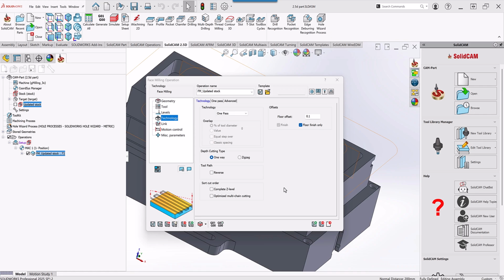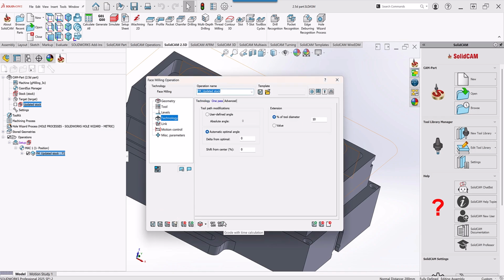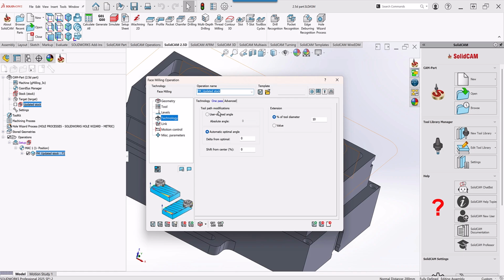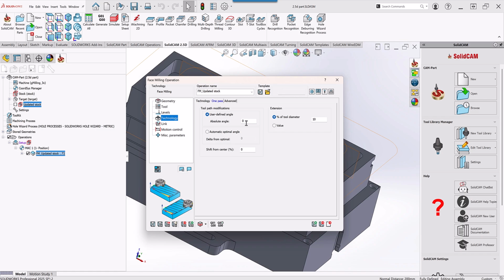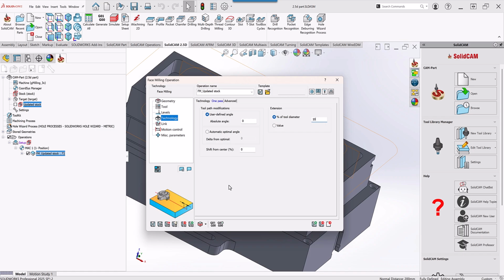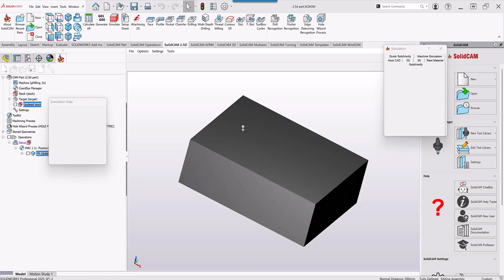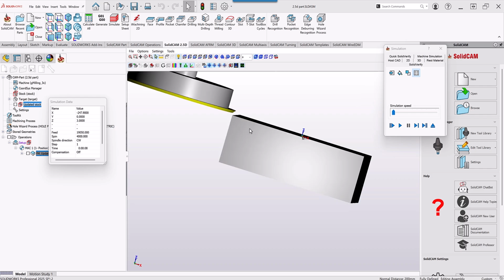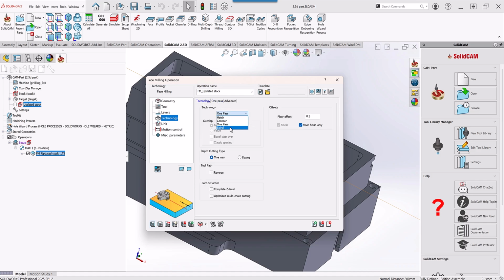43. Face Operation - One Pass Technology - One Pass Page